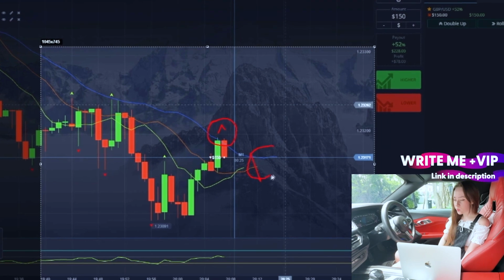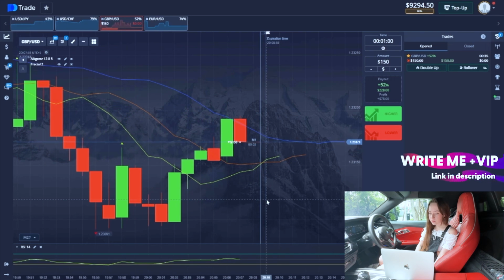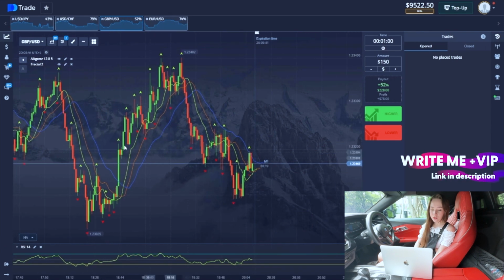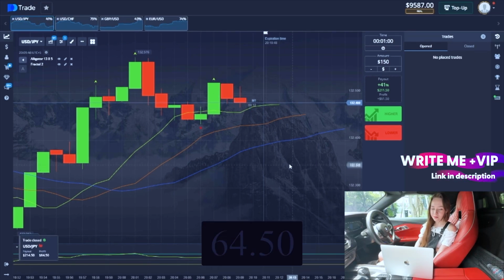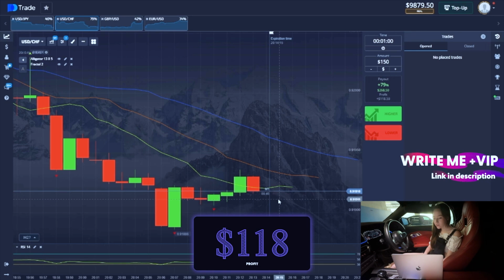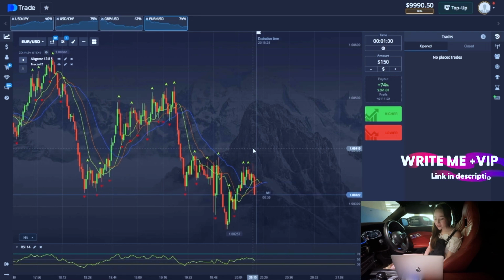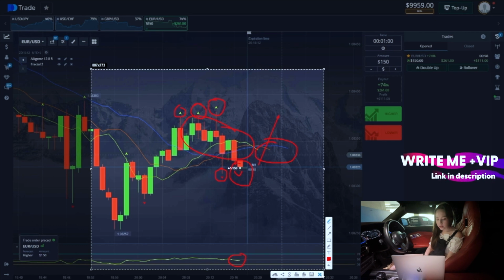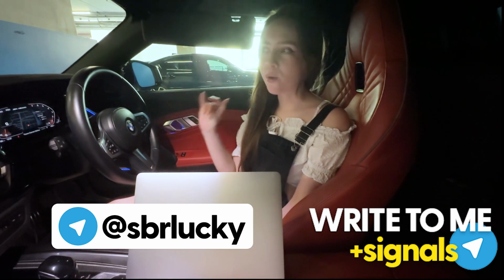1 MINUTE TRADING STRATEGY | BINARY OPTIONS TUTORIAL | POCKET OPTION STRATEGY 2024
On my youtube channel you will see:
binary options

1 MINUTE TRADING STRATEGY | BINARY OPTIONS TUTORIAL | POCKET OPTION STRATEGY 2024